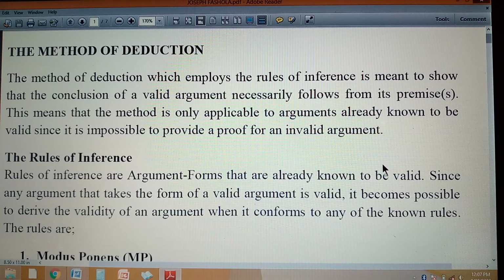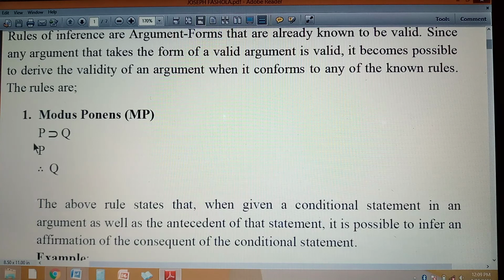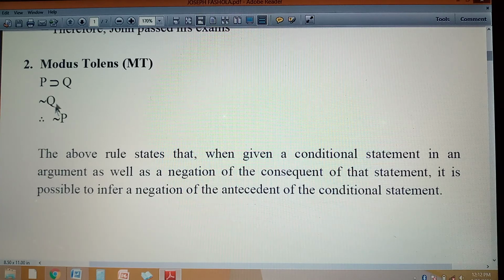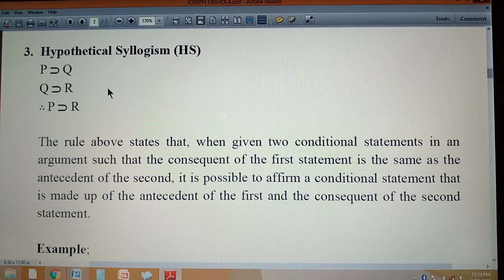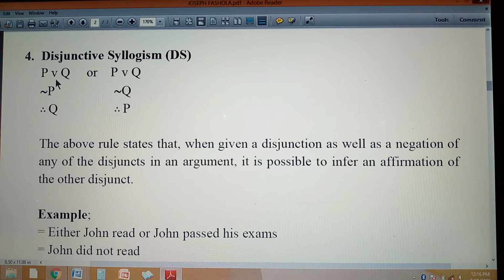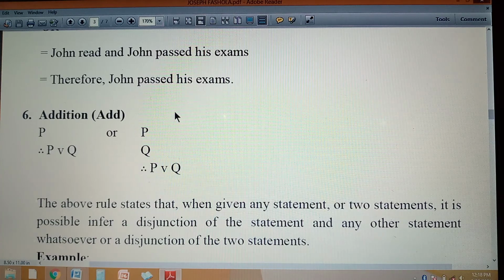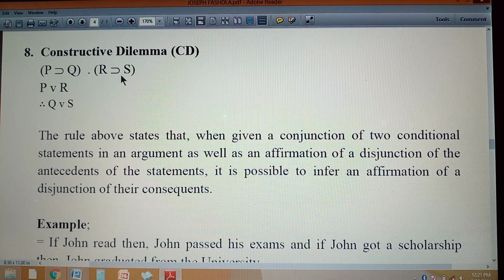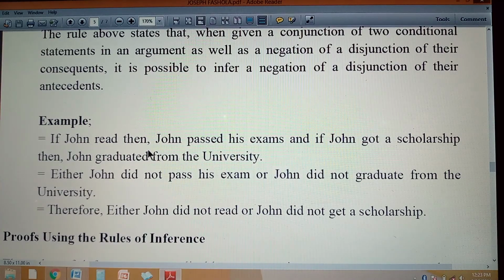Rules of Inference